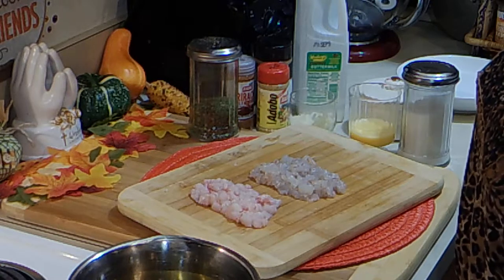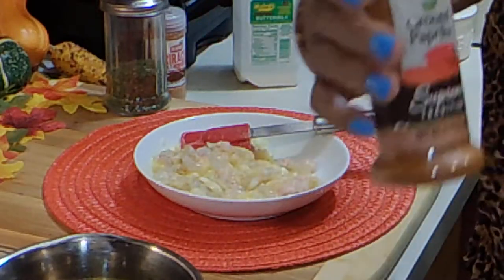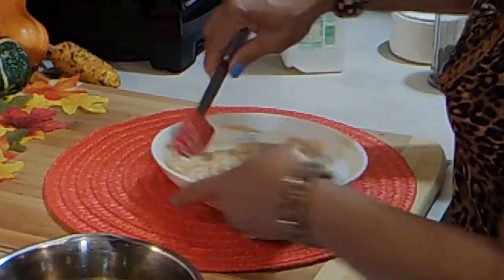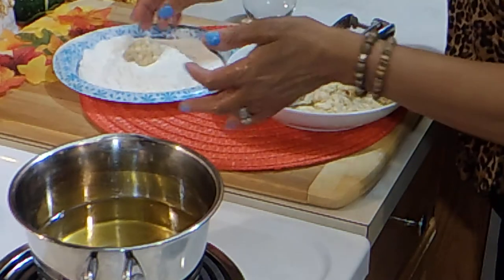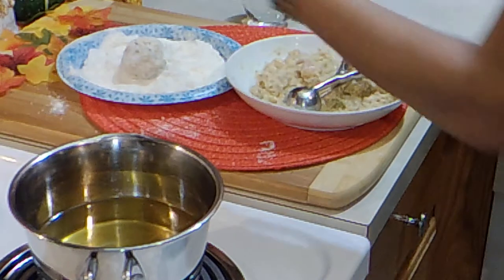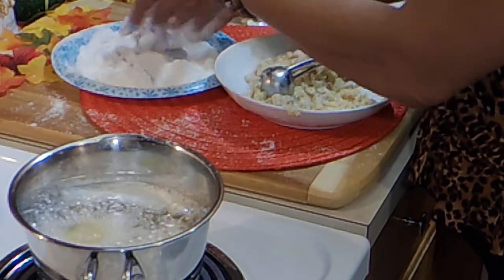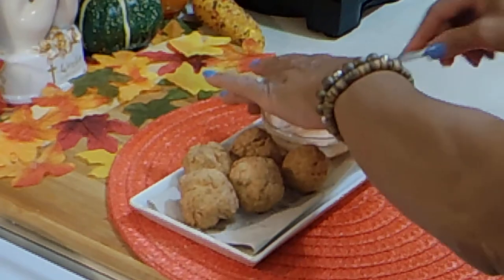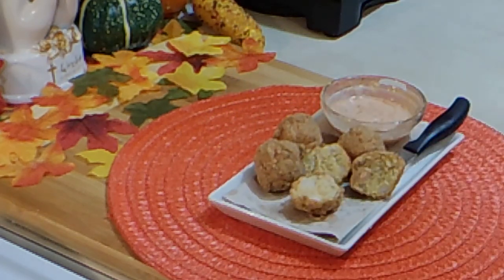How to make Catfish and Shrimp Hush Puppies